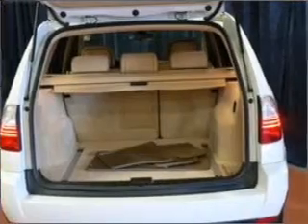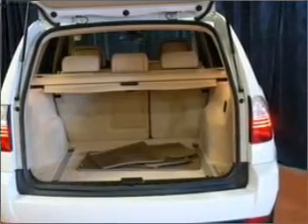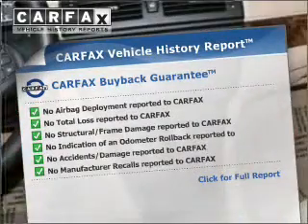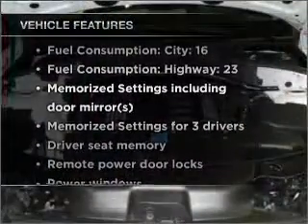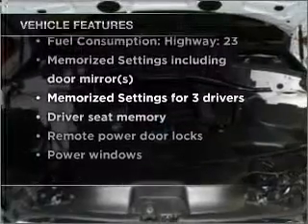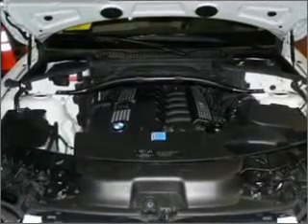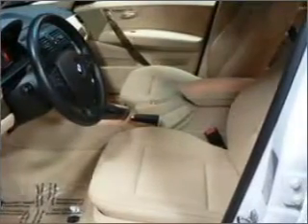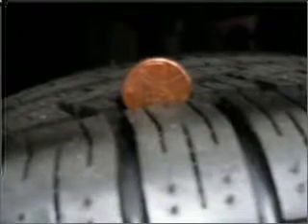2009 BMW X3 - Sudbury MA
Year: 2009
Make: BMW
Model: X3
Trim: xDrive30i
Engine: 3.0 liter inline 6 cylinder 24 valve
Transmission: STEPTRONIC
Color: Alpine White
Mileage: 20826
Address:
128 Boston Post Road, Route 20
Sudbury, MA 01776